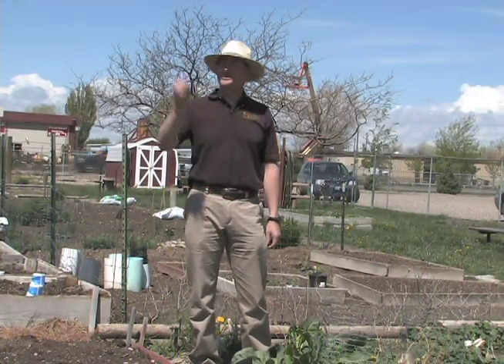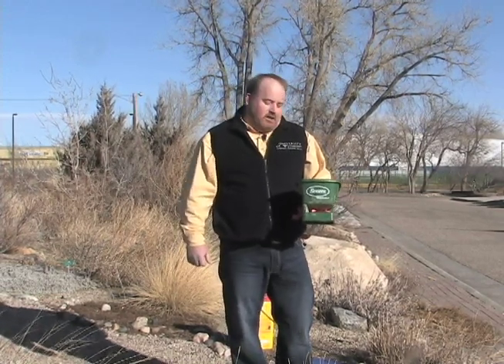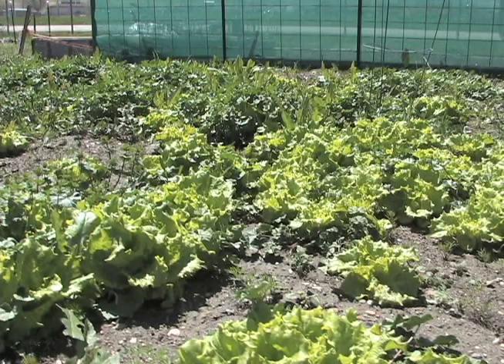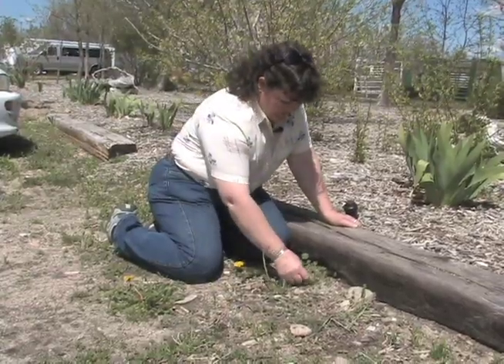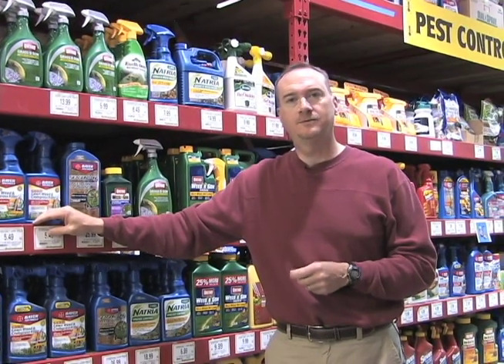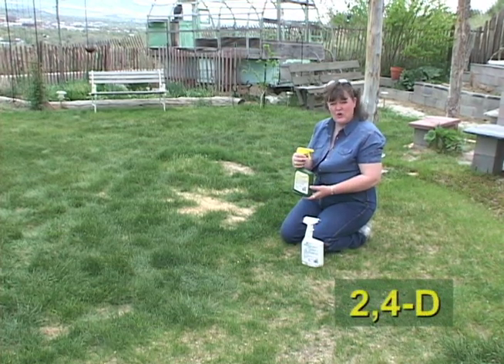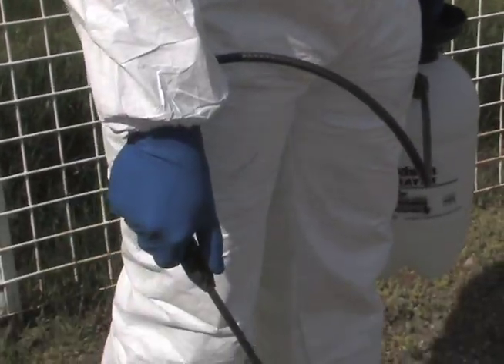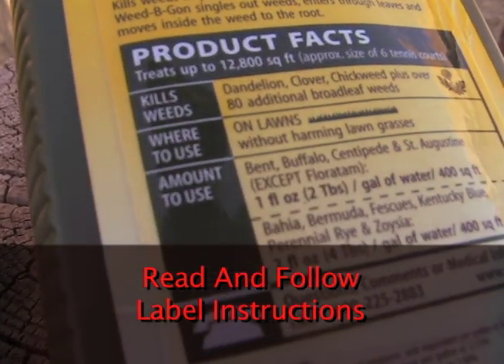Weed Management Series | From the Ground Up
If you're looking for helping managing weeds in your yard or garden From the Ground Up can help. Check out this comprehensive series on weed management.

Horticulture